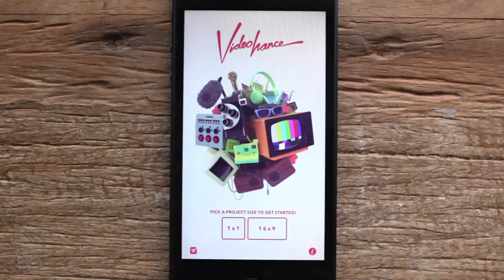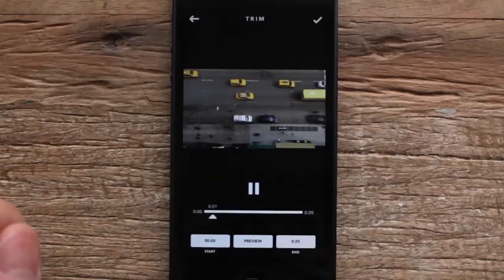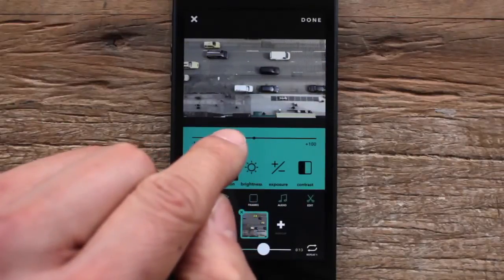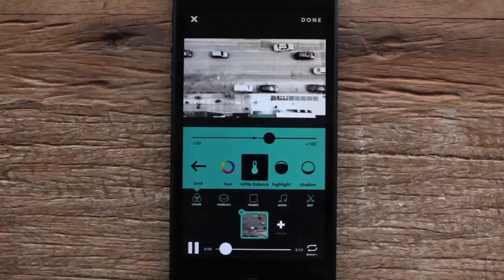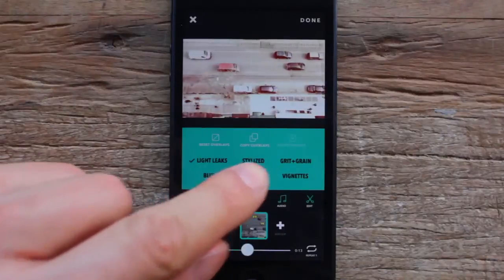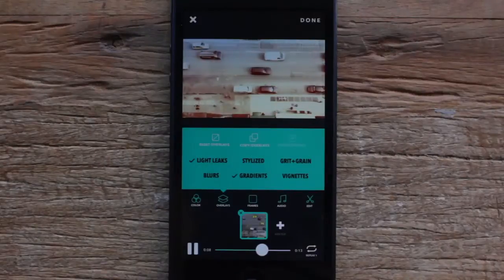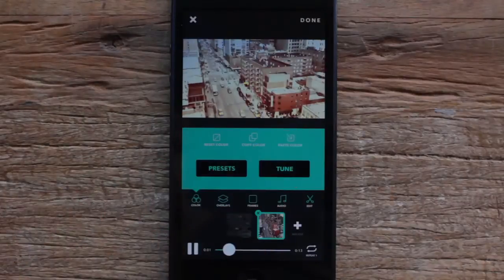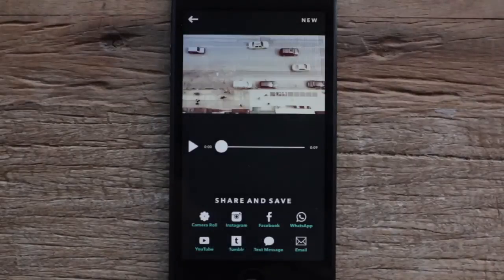Videohance Tutorial Intro and Overview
Videohance Tutorial   Intro and Overview Reveal!

ADJUST LOOKS IN REAL-TIME

You won't miss a beat while trying different looks. It's the power of a video workstation in your hand.

AUTHENTIC TEXTURES

Give your videos an authentic look with textures taken from real vintage film.

YOU'RE IN CONTROL

Dramatically change your video's look with just a tap. Or dive in and access powerful controls like contrast, white balance, and more.